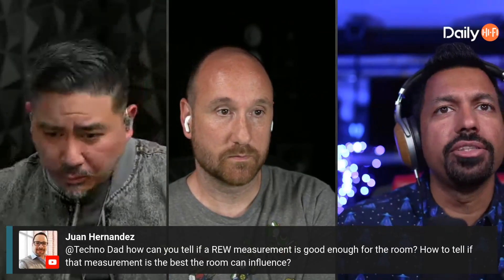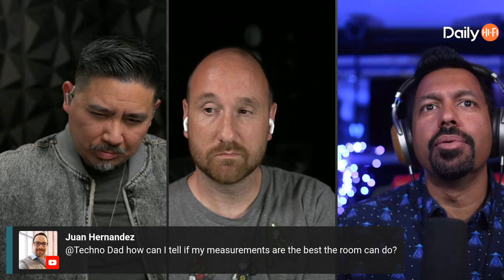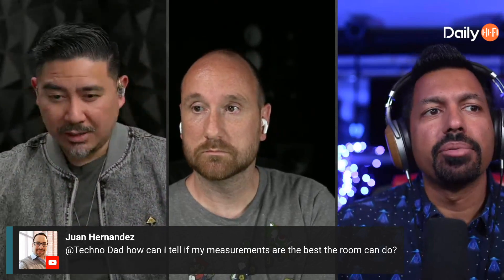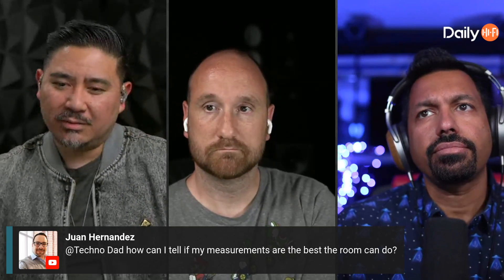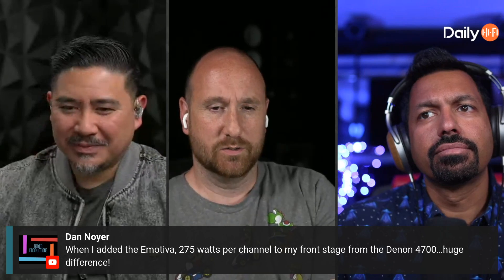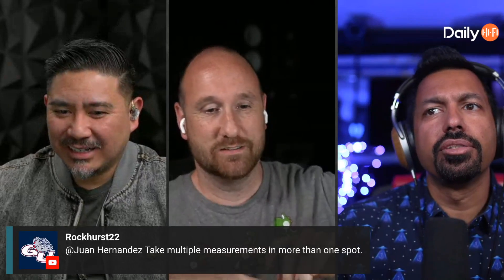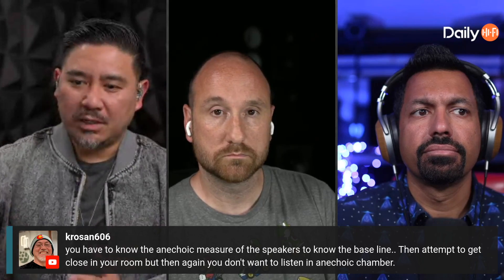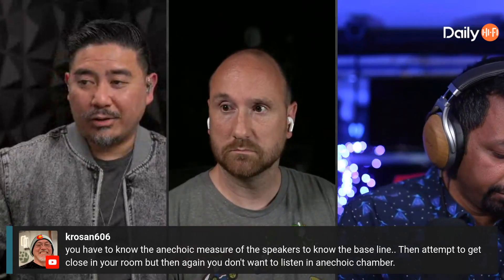Room Correction Or Speaker Correction?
How will he know he got all he could out of the miniDSP and Yamaha's YPAO? When does room correction become speaker correction? When love to hear from ya!!!